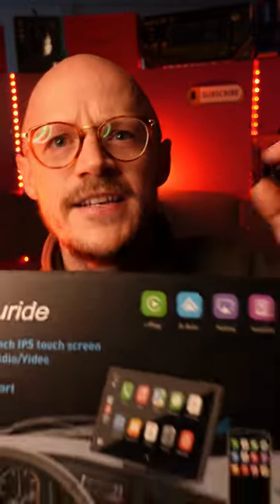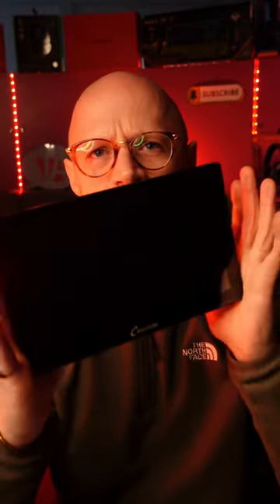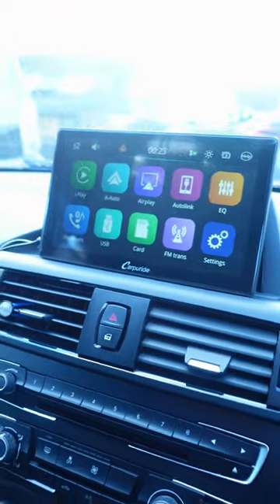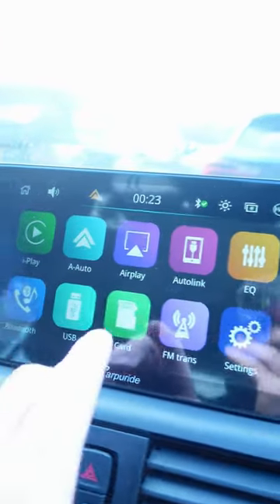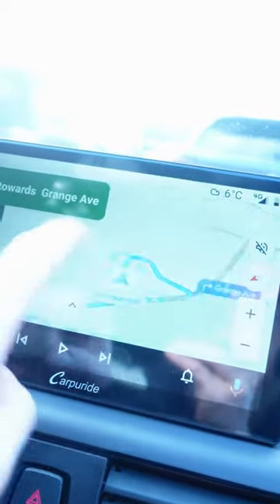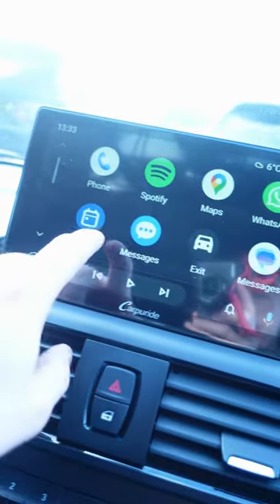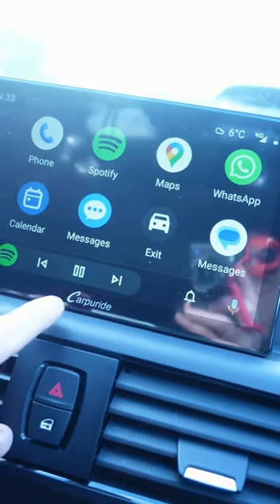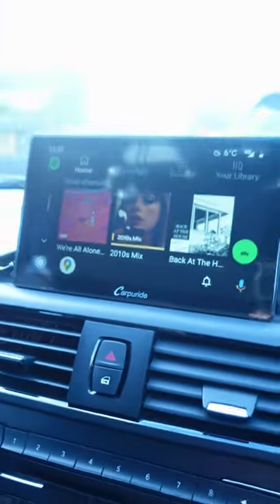PIMP my Ride 🔥 Carpuride SmartDisplay for your Car - CarPlay & Android Auto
TA Tech Tips gives you short and sweet tips & tricks for all your favourite tech!